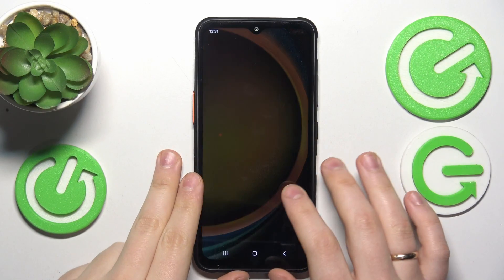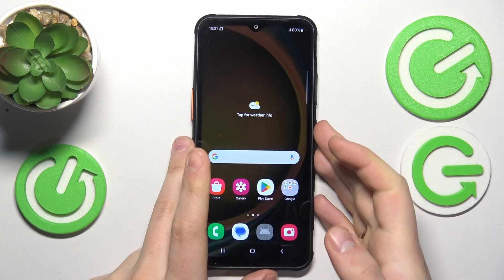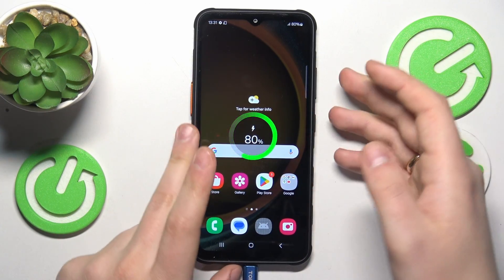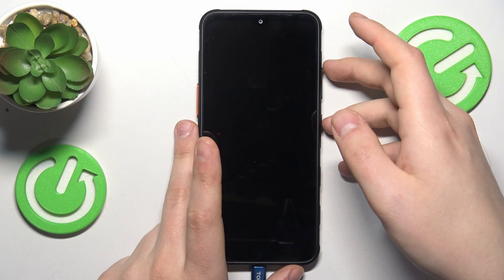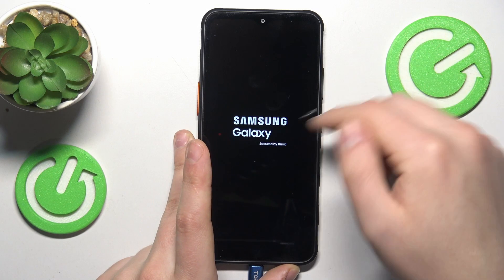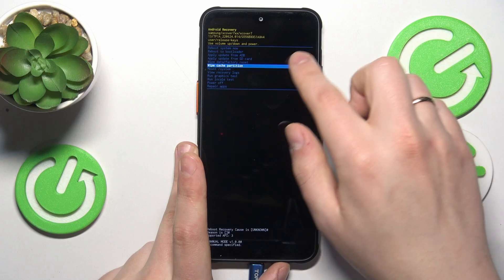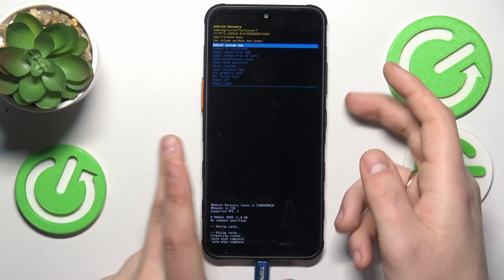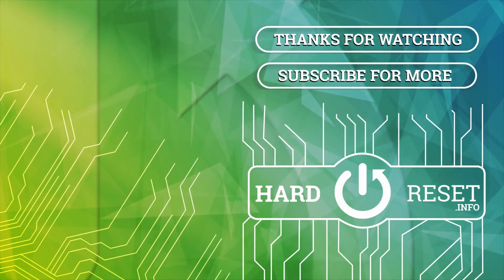How to Wipe the Cache Partition on SAMSUNG Galaxy XCover 7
Learn how to optimize the performance of your SAMSUNG Galaxy XCover 7 smartphone by wiping the cache partition via recovery mode with this comprehensive tutorial. In this video, we'll guide you through the step-by-step process to clear the cache partition, helping to resolve issues such as lagging or freezing. Whether you're experiencing slowdowns or just want to refresh your device, mastering this technique is essential. Watch now to discover how to wipe the cache partition on your SAMSUNG Galaxy XCover 7 phone and keep it running smoothly.

How to delete all system cache on SAMSUNG Galaxy XCover 7? How to erase all cache on SAMSUNG Galaxy XCover 7? How to enable recovery mode on SAMSUNG Galaxy XCover 7?